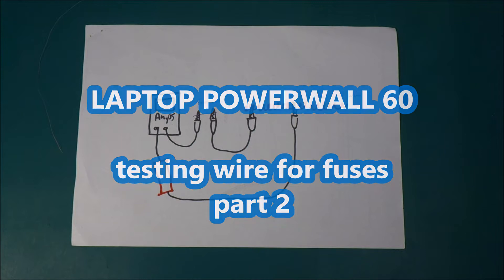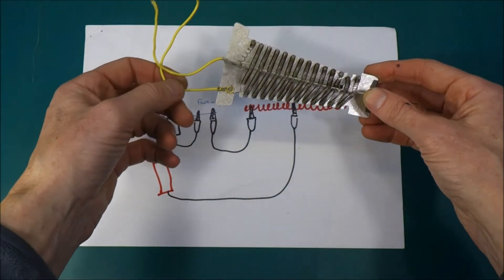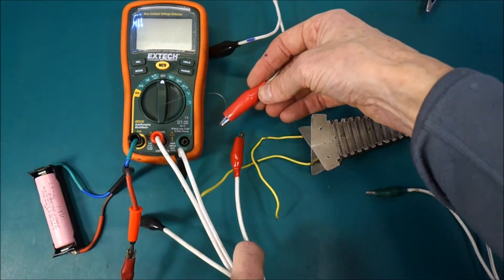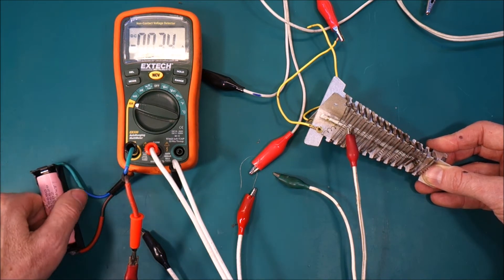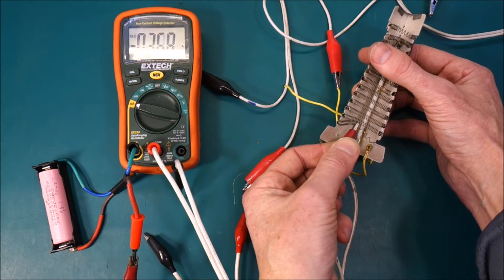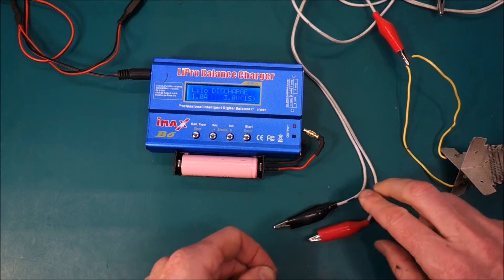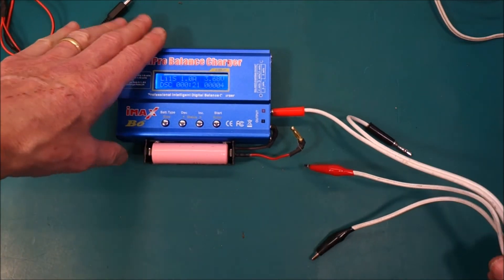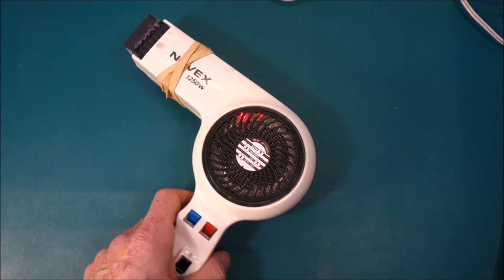Laptop Powerwall 60 - testing wire for fuses part 2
How to test wire for using as Tesla-style cell level fuses, part 2. This time I'm testing the fuse wire to see if it can carry the current that it's expected to during normal operation.